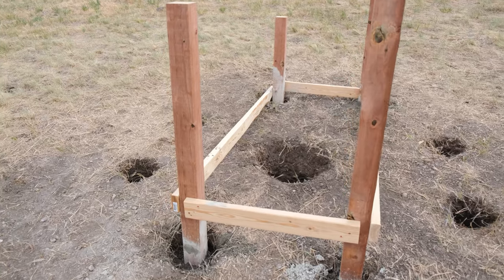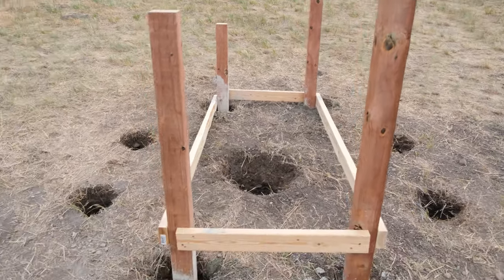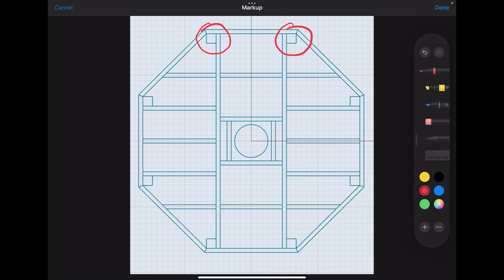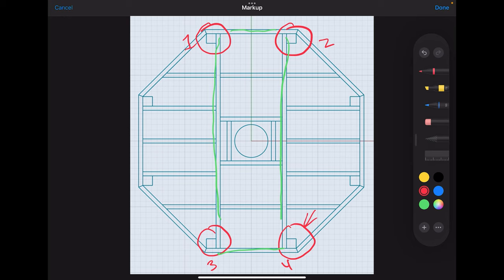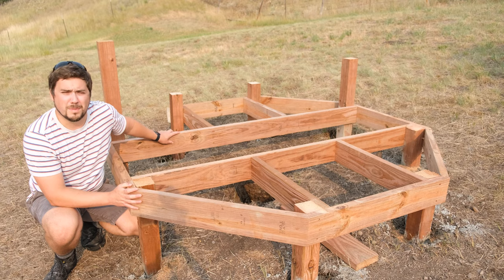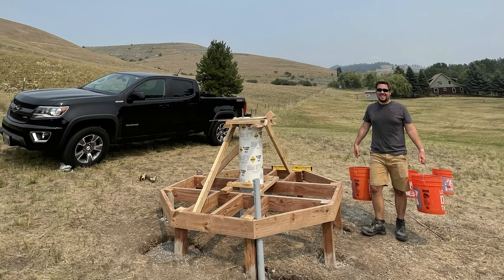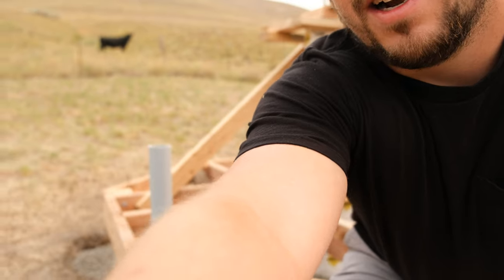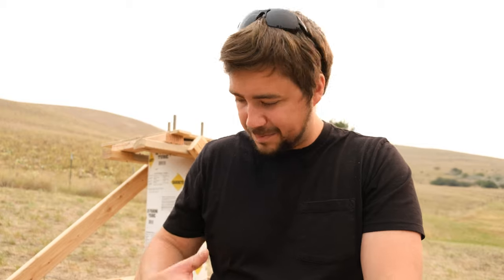Building a ROUND Deck for a NexDome Observatory!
This video walks through the building process of a round deck for my NexDome observatory.

This deck is constructed of treated 2x6 boards mounted to eight 4x4s which have been concreted into the ground. The decking material is ground-contact treated 3/4" plywood that's screwed down to the octagonal 2x6 frame.

I also walk through the construction of a 12"-diameter concrete pier to support my telescope and mount!

This observatory will be used for astrophotography and teaching classes with Rocky Mountain School of Photography

Follow along as we go from concept to design to construction and create a perfect resting place for my NexDome observatory!